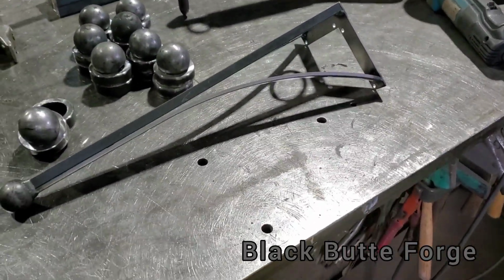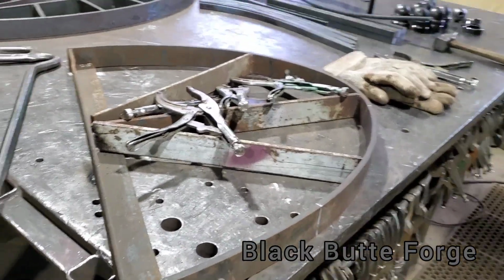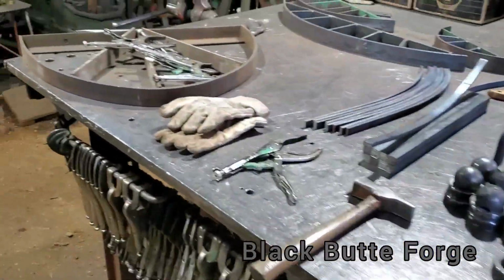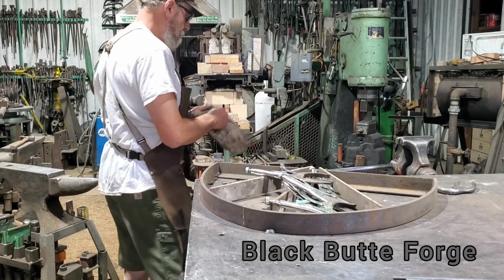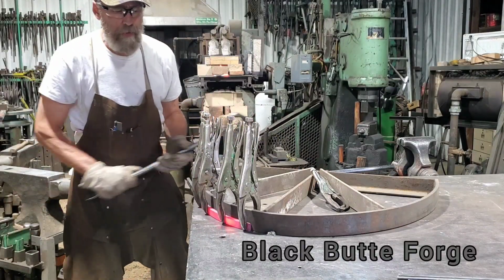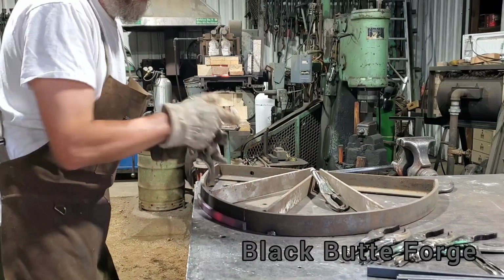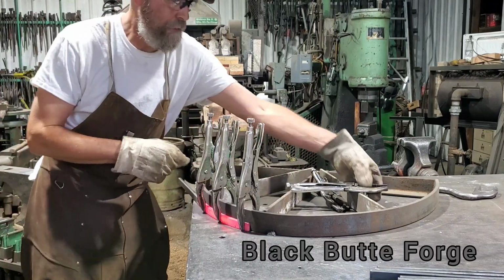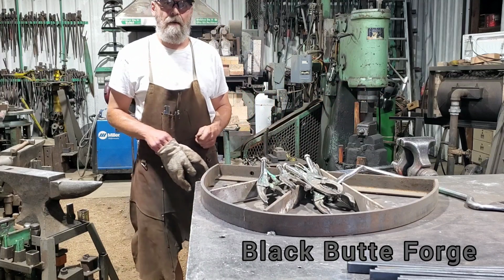Black Butte Forge Hot bending curves for table legs.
In this video I show how I hot bend curves for a set of end tale legs.  I also go over how you make a progressive series of D shaped jigs that are indispensable. 9 out of 10 times the curve you need for the job will be found on one of those jigs-once you build a large set.  Using a jig like this allows you to make parts quickly and consistently.
To build a set, you need a piece of 5 or 6 inch pipe, some 1/4 x 2 and some 3/16 angle iron.  Start by bending a  8 - 10 inch piece of 1/4 x 2 around the pipe cold and let it spring open. Whatever it springs open to- weld a piece of angle across to brace. Add a spoke for strength. Mark the center or top of your arch. (I like a center punch on the side) Next take a 18 inch long piece of 1/4 x 2, mark and line up centers, and cold bend it around the one you just made. Whatever that springs open to- weld a brace and a spoke. Keep repeating the process until you have a nice set.  Remember to work off  centers. Keep adding 12 -16 inches to the 1/4 x 2 cut length.  Add more spokes as the jigs get bigger as seen in the video.